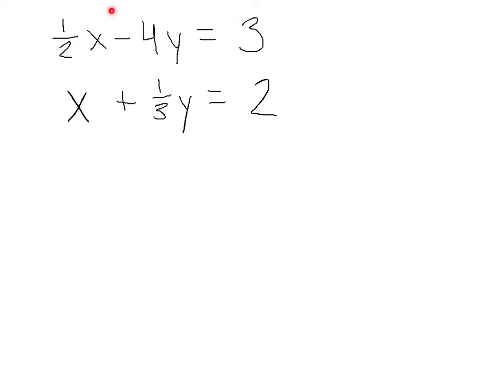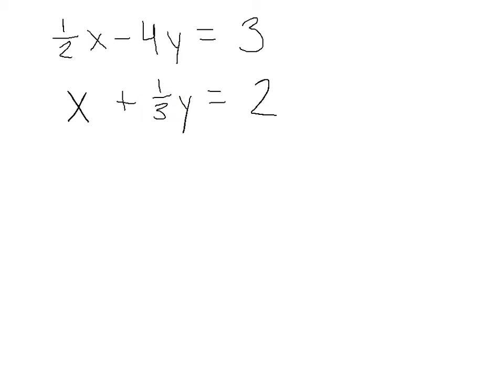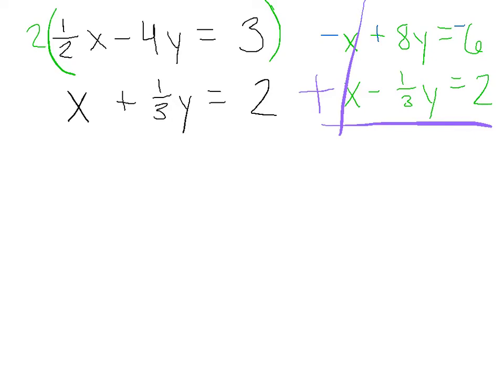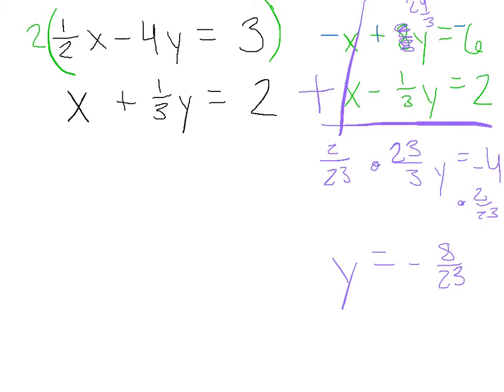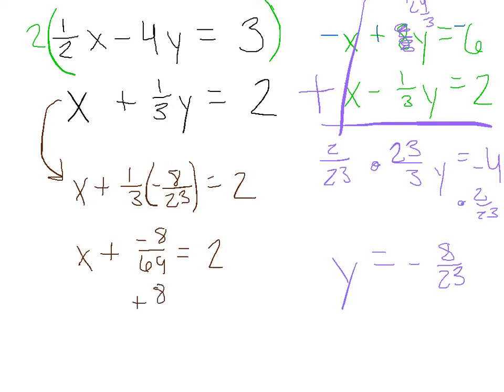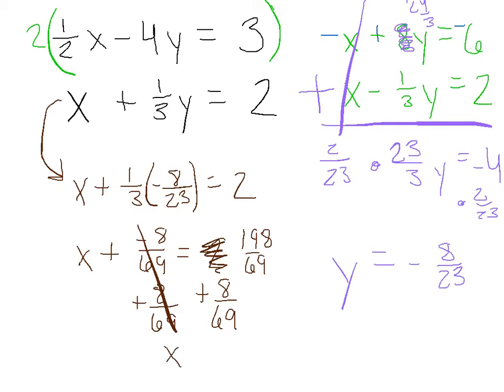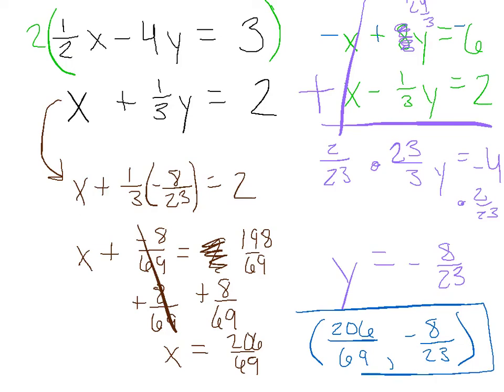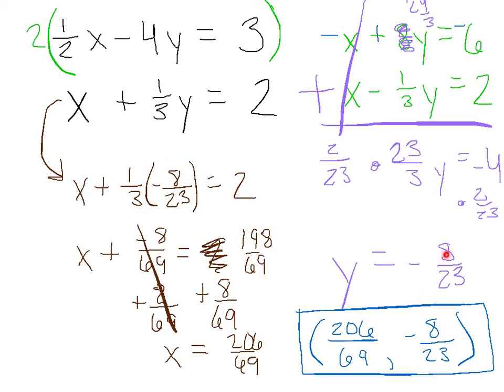Solving Systems with Fractions